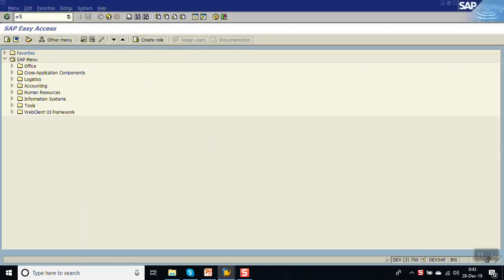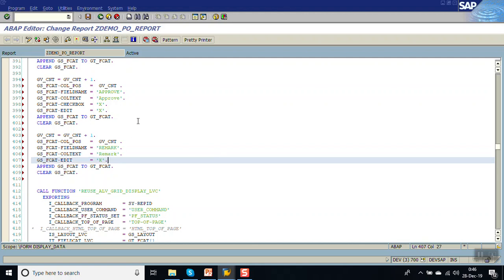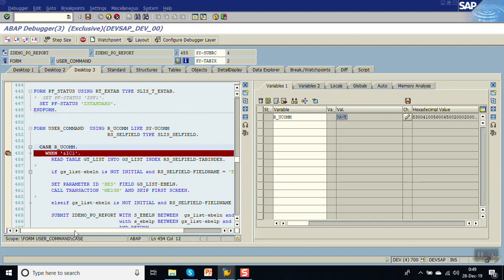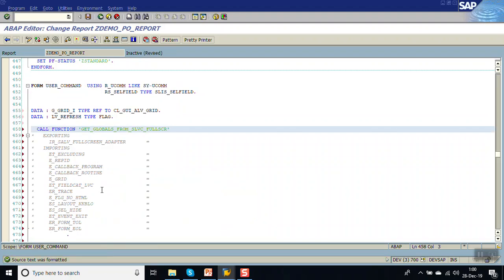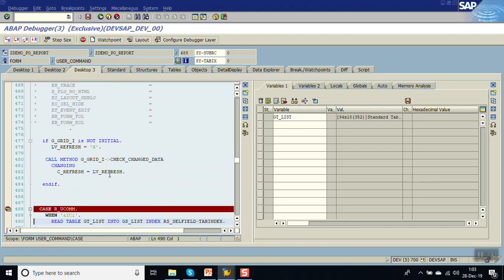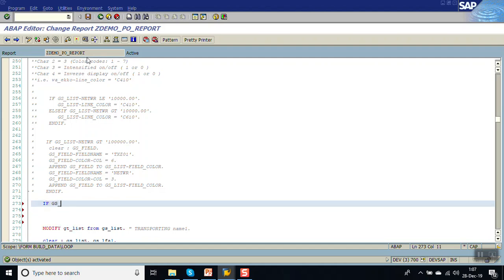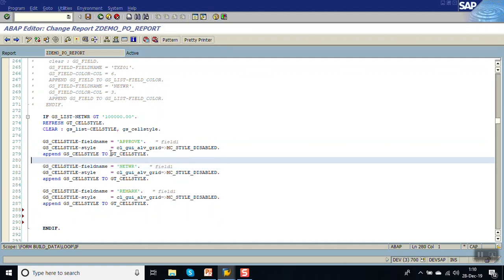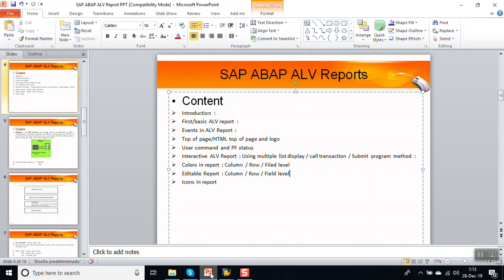7 editable alv report in sap abap column level / field level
other reference program to save data using editable alv report

7 editable alv report in sap abap column level / field level